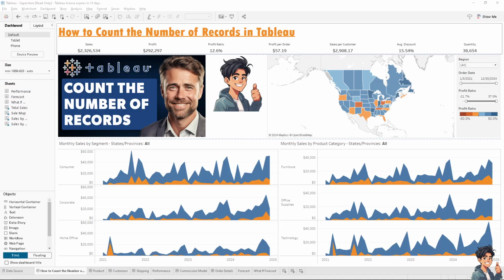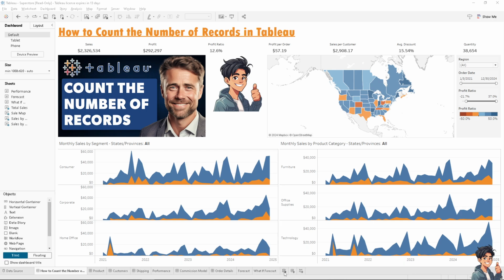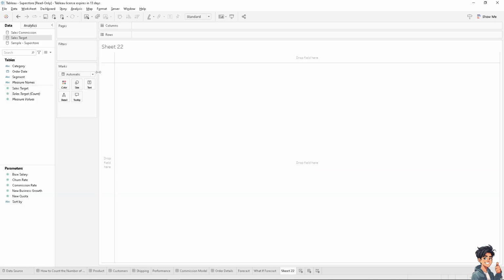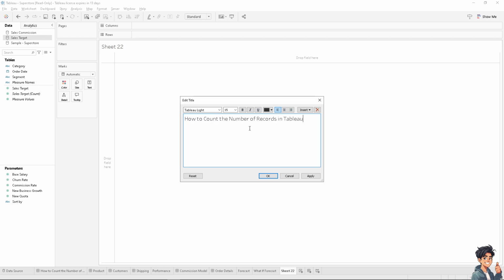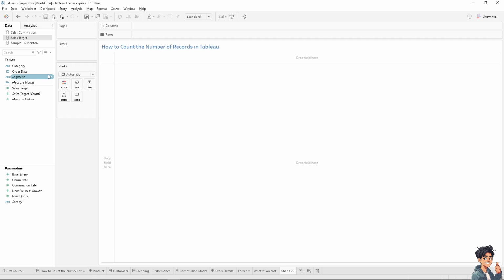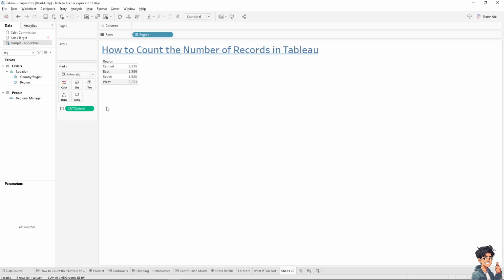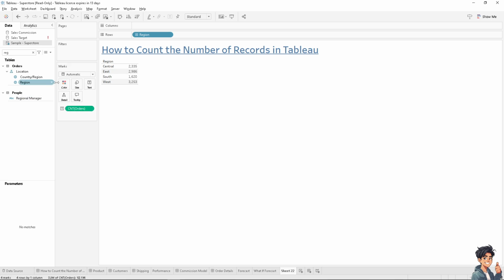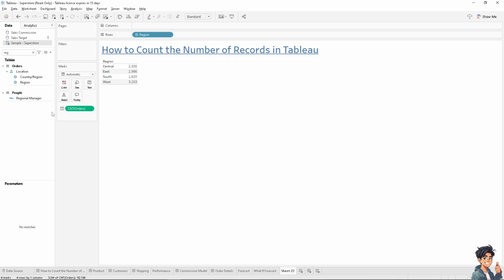How to Count the Number of Records in Tableau (Full 2025 Guide)